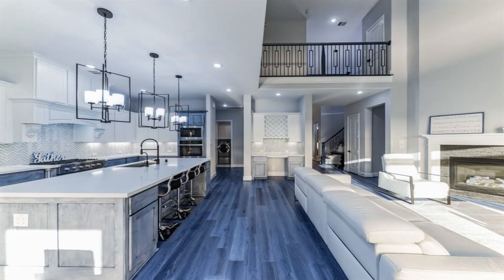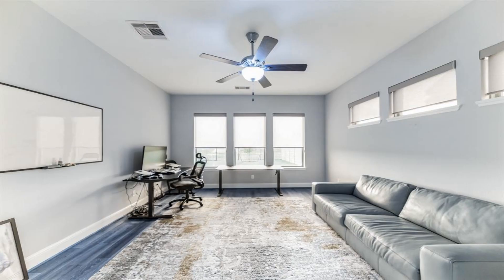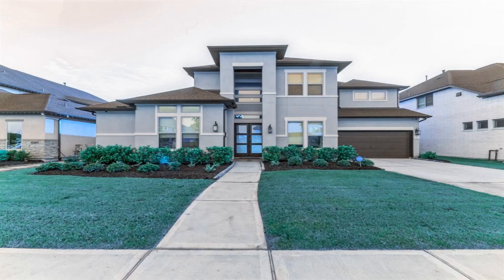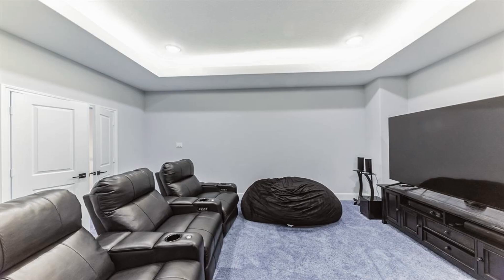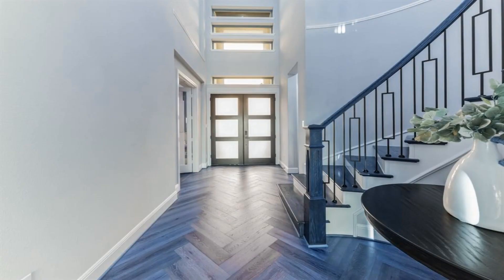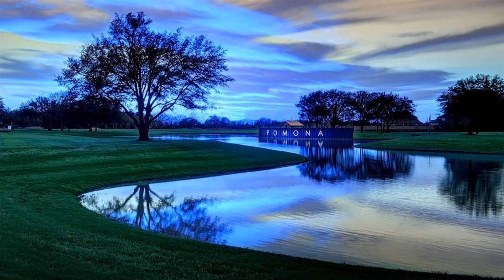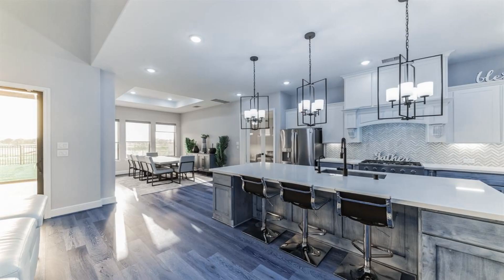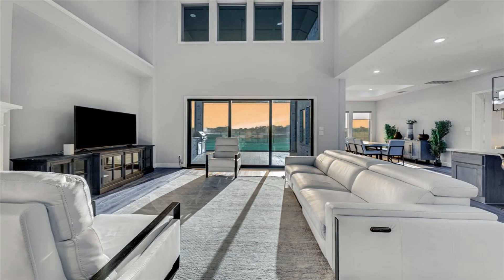4910 Ashland Glen Lane Ln E Manvel TX 77578 Is For Sale Only For $949,000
Beautiful 5-bedroom fully furnished home. Stunning foyer entry complete with a spiral staircase and tray ceiling. Downstairs you have you have the primary bedroom as well as a second Bedroom. Every bedroom has its own full bathroom. Spacious Sun Room, study and dining room. Lovely open living concept and the gourmet kitchen comes complete with a large island that overlooking the family room and dining room. Enjoy Bose surround sound in the Media Room on the second floor. Three bedrooms are also on the second floor. The backyard is great for entertaining. There is a Texas-sized covered and enclosed patio with a outdoor kitchen. Also, this wonderful home has a three-car tandem garage and Dual Tesla Electric Vehicle Chargers. There is also a home-gym installed in the car-tandem area. Your beautiful home is awaiting you! shorts